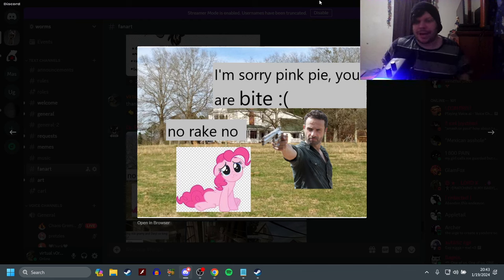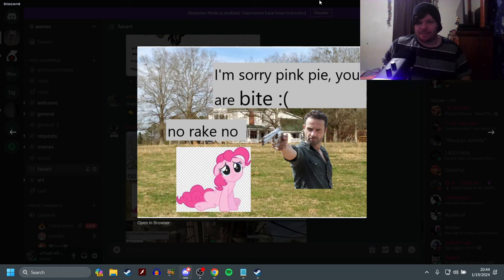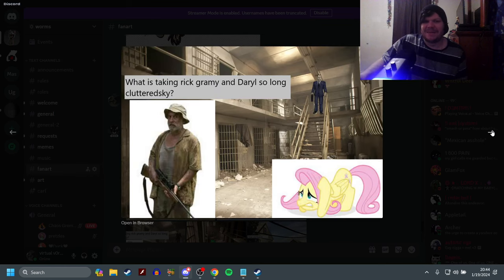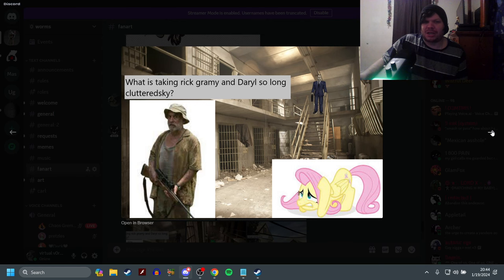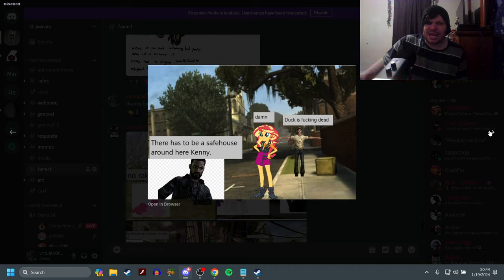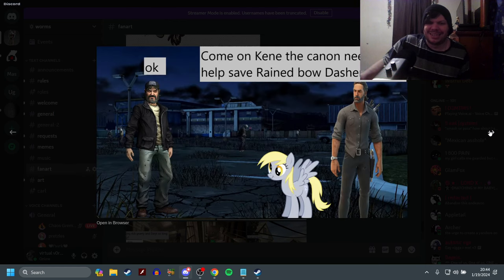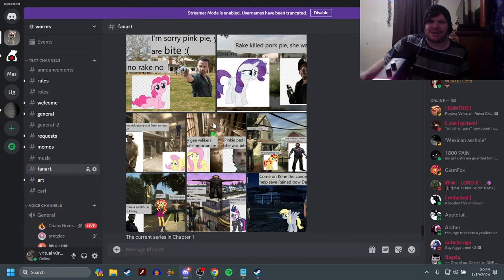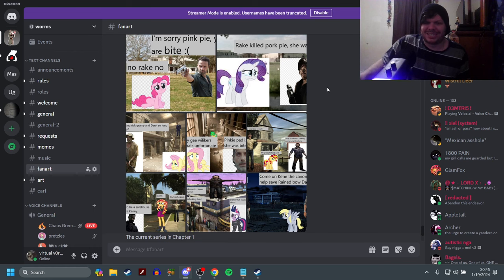Funniest MLP / The Walking Dead Crossover Ever!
I know its a joke, and probably stupid to some
but it tickled my brain just right and I love it!

Discord server!

The song used in the Outro is borzoi by Glaive

-Social Media-